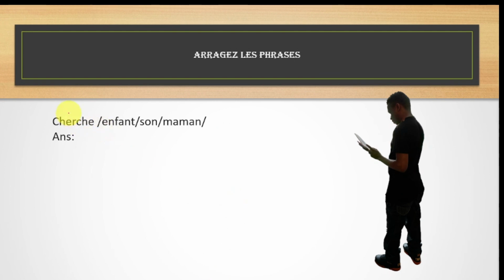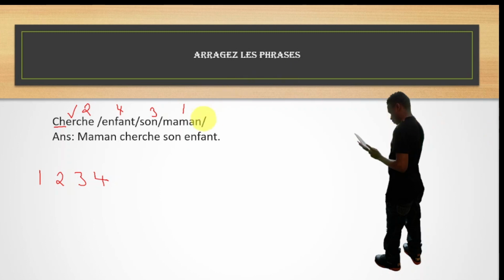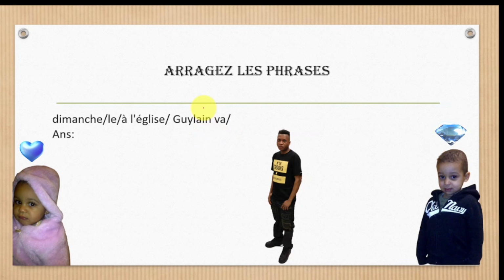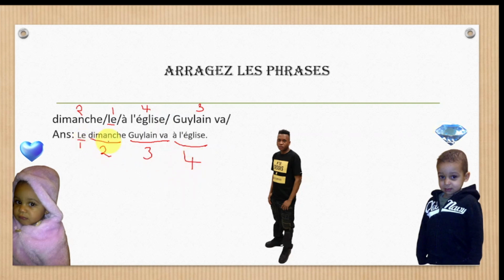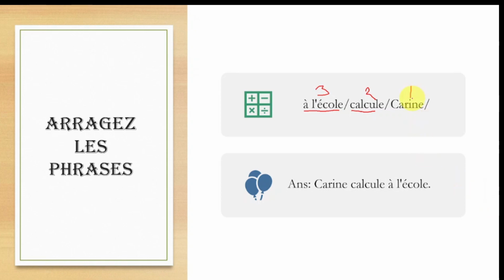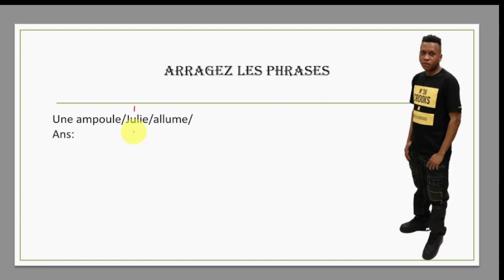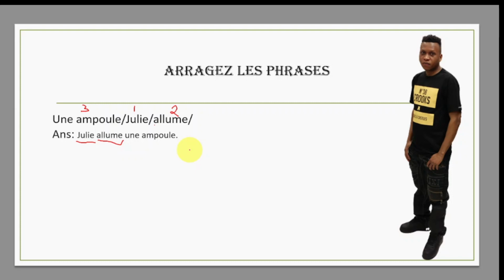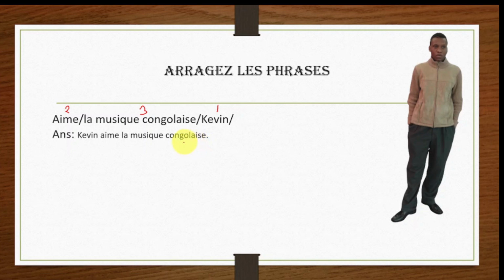Master FRENCH Grammar in Minutes with These Exercises!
Learn French grammar quickly and easily with these effective exercises! Mastering French grammar can be a daunting task, but with the right approach, you can improve your skills in no time. In this video, we'll show you how to tackle common French grammar mistakes and provide you with practical exercises to help you overcome them. From verb conjugation to sentence structure, we've got you covered. Follow along and start speaking French like a native in minutes!